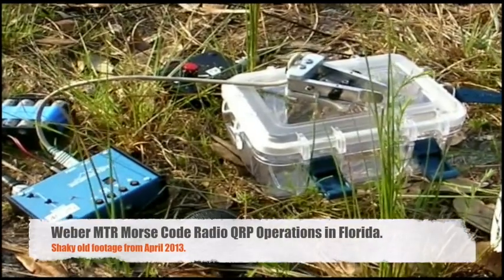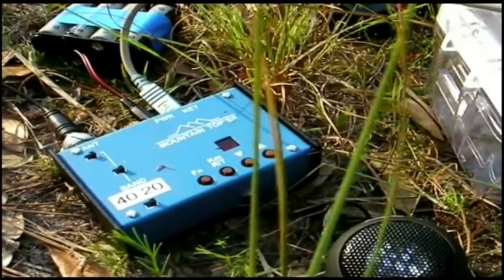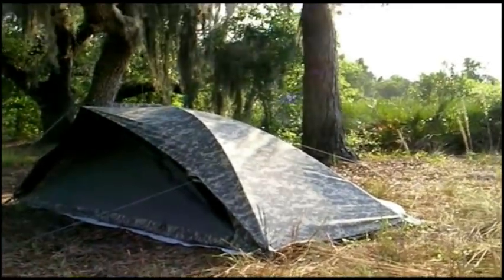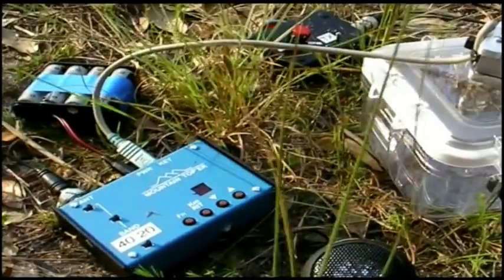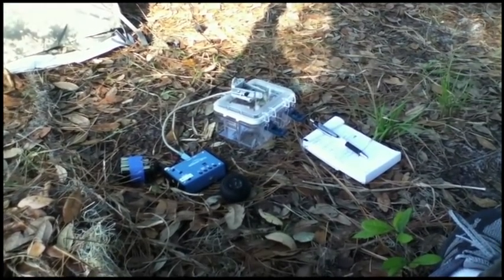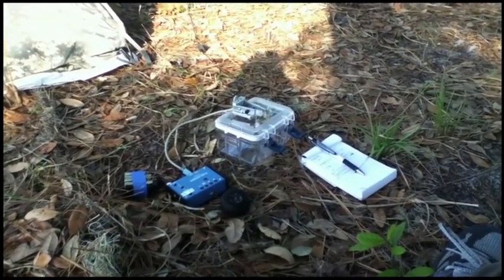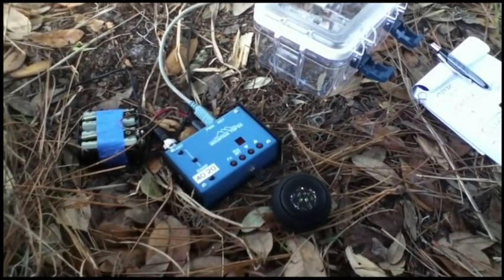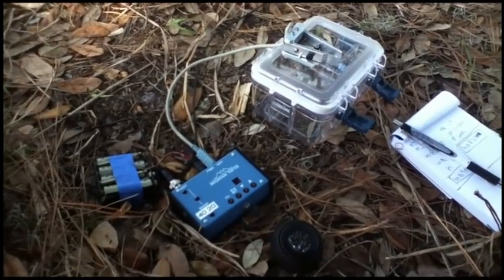QRP Camping in Florida With Weber MTR.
Old footage (2013) of one of my primitive camping trips in Myakka State Park, Florida. Using the Weber MTR two-bander with a Trail 10/20/40 end-fed antenna.
Liitokala LiFePo4 battery cells
Meshtastic HELTEC V3
Meshtastic Heltec T114
Meshtastic best antenna IMHO
Meshtastic LIPO battery 2200mAh for T114
Meshtastic Lilygo T-Beam
Meshtastic antenna
Meshtastic antenna
manage your crypto in a secure wallet. Invite code 9I6XKG
Help this channel by donating crypto:
BTC : bc1qc5jq4dxt7359sh80lkv9v8rlsgnh322hmn6xyc
ARB : 0xe7cC2e415E0D2d1De91604B2b693f124dfBCf9B8
DASH : XwiFaR1d6F9PGfC7Qqq6ARWbv8auDa7qM1
ETH : 0xe7cC2e415E0D2d1De91604B2b693f124dfBCf9B8
DOGE : D6ha2Ax7UhmtEMPC4fsaEJPxHrLSu3BwYW
XRP : r93TuQrkEq3X9UDkqXKYWaTkteB2ap4hMq
LTC : LYwDy55mZSeb1Czx6JUiTS5YkqjfmWKK5H
SOL : Ee9iJx6ouBih1beozjWrwYBQA9tQgr4nYwosZYsjfxaj
AMP : 0xe7cC2e415E0D2d1De91604B2b693f124dfBCf9B8
HNT : 13REusLAhArRpKGgMxYJKzm2vuFsaihstwqYmvTZ94SMkyXHxQh
QNT : 0xe7cC2e415E0D2d1De91604B2b693f124dfBCf9B8
XLM : GCW6RHWXXBADDPXG7LHNRPSYRFCATO6FD6J224GUWDPGOBB5ZU2ZF5MM
FET : 0xe7cC2e415E0D2d1De91604B2b693f124dfBCf9B8
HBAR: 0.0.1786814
ATOM: cosmos1l8ct3kesrh48n2yeekh9e2ncrm8s397xxwf34f
XMR : 4AHYwpFnAKcZ4vSb6SfXwFEVoYLCDssZBAGFV91nUoFwM13QPoGhrmEFvsnm79Vf3g8Lvi9K9kNTUY9WvDYFqpPs5dAbU6s
ADA : addr1q8q9wnhgmgvty78u9nm6xcl29nrh5xrdu5pensj7fqqre6kq2a8w3ksckfu0ct8h5d375tx80gvxmegrn8p9ujqq8n4qc4g75v
ALGO: ZI3QSV4UV3KT6JFN4TUWO2TWEM46MQENXW3RTLQEH4OLSSY2SONYKR7XCM

Never leave more money than you can afford to lose on an exchange!

This channel’s content is for non-commercial, educational use only. Opinions are my own. All original content is my intellectual property and requires permission for reproduction or modification.